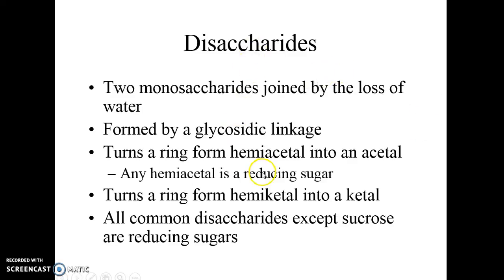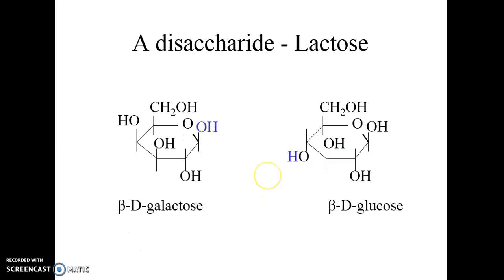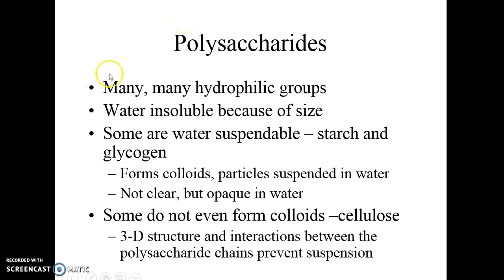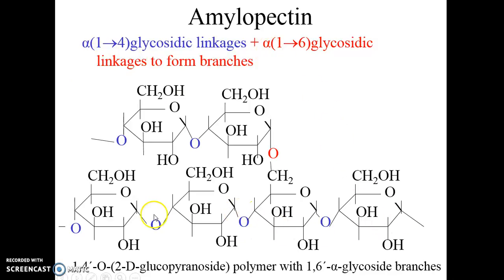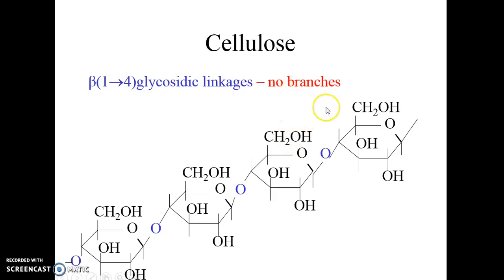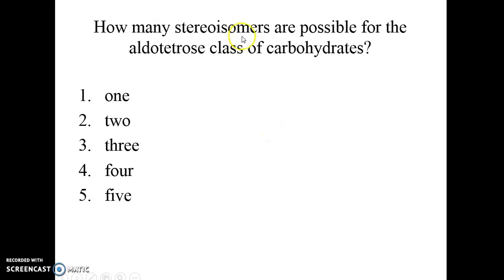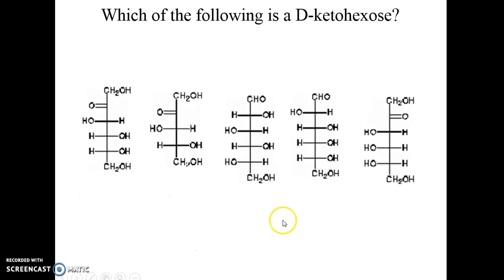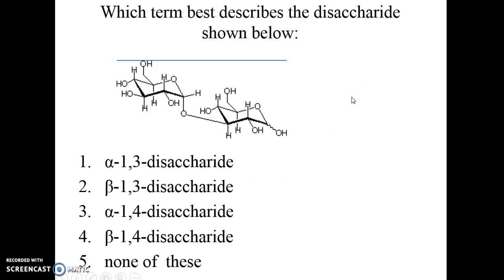di and polysacharides